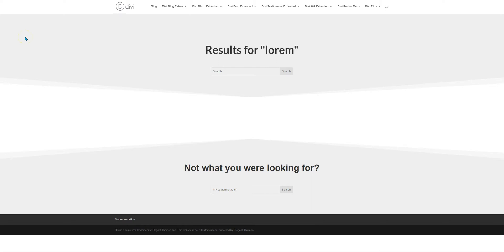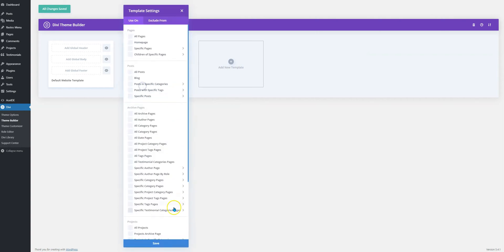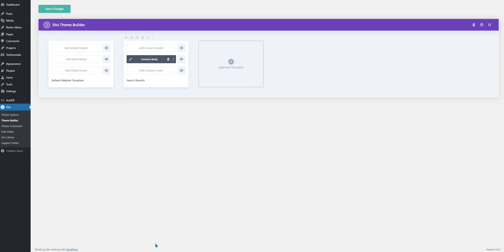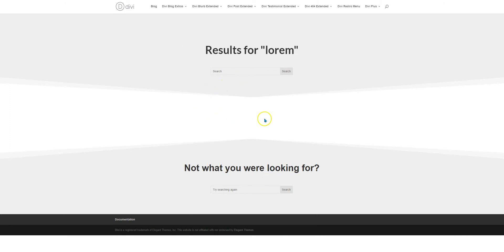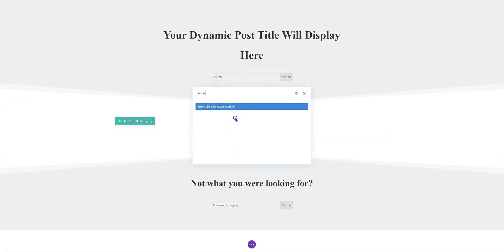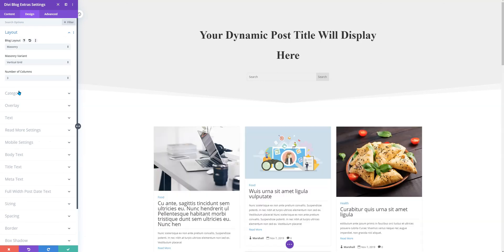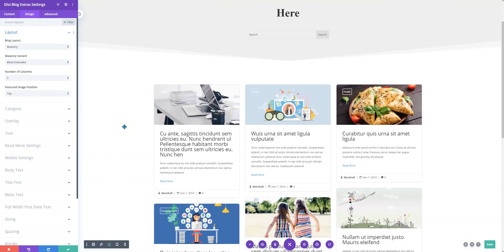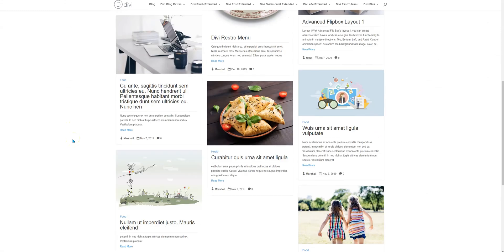How to Create Divi Search Result Page using Divi Blog Extras Plugin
Divi Blog Extras can be used to create search result pages using Divi Theme Builder. In this video, we created a template and assigned it to the search result page and finally used Divi Blog Extras module to show search result in one of the available layouts.